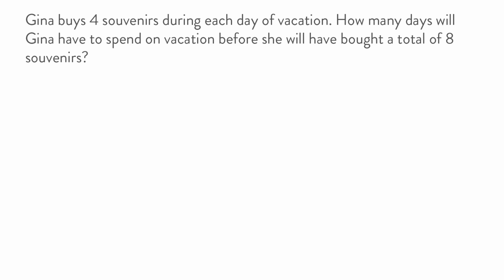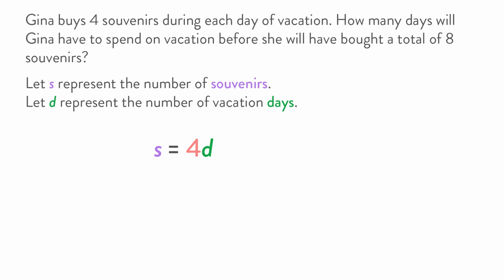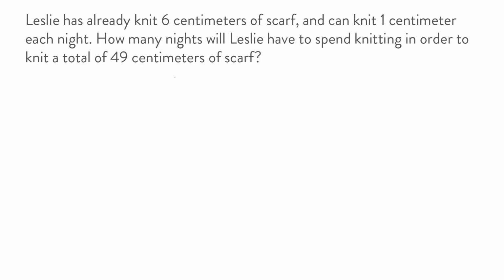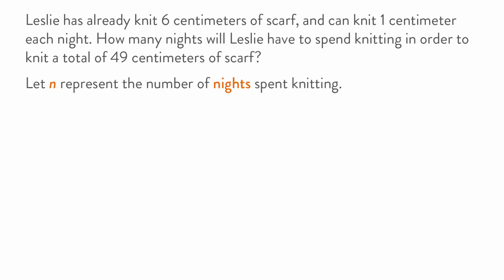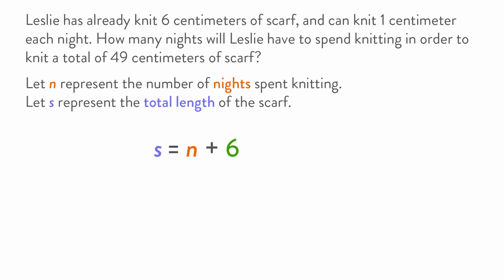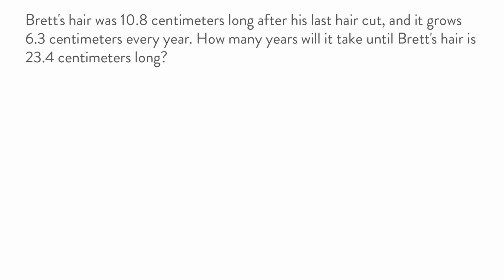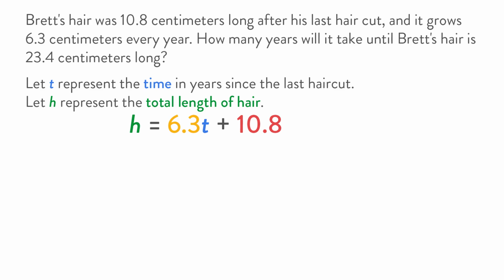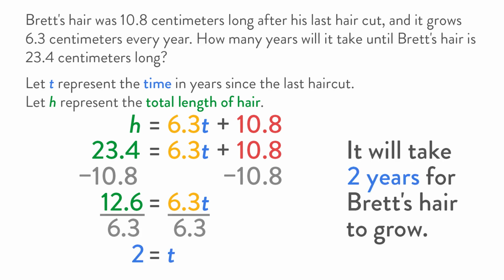IXL Solve one step and two step linear equations word problems Grade 9 Adv practice